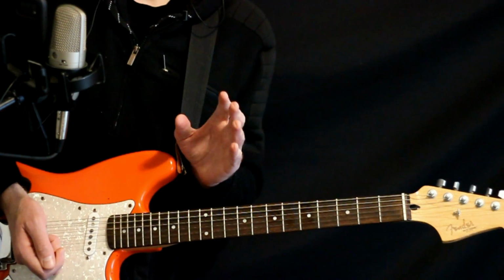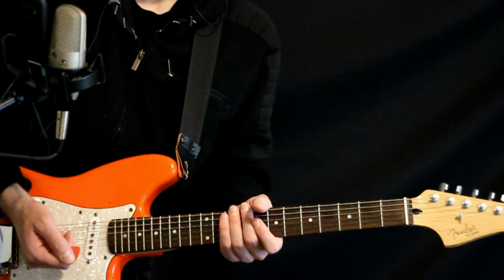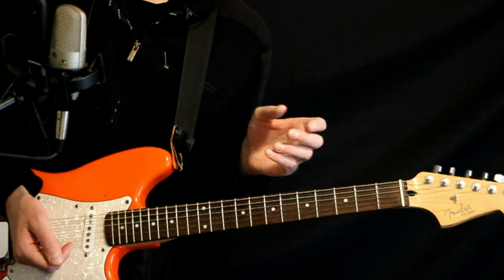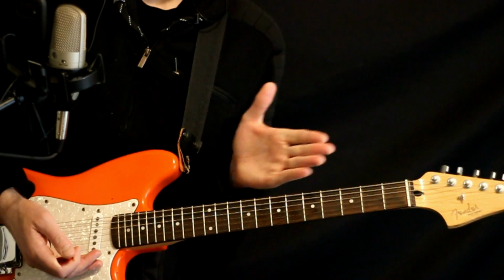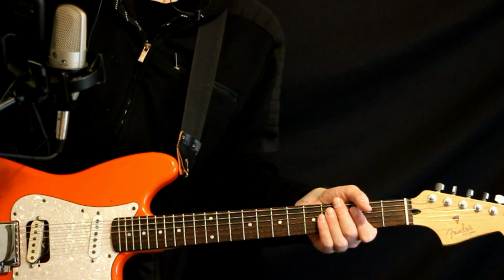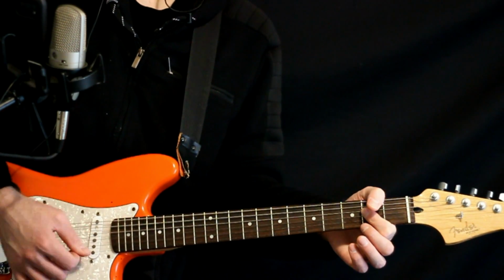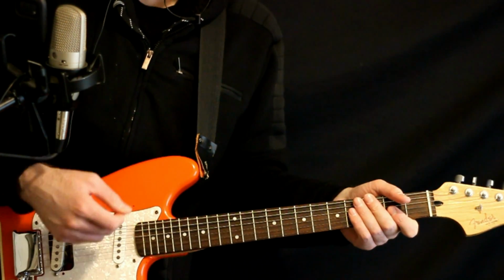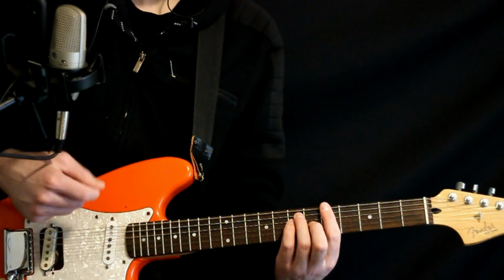Surf Curse Freaks Guitar Lesson / Guitar Tab / Guitar Tutorial / Guitar Chords / Guitar Tabs Cover